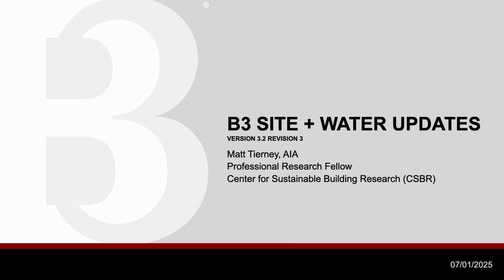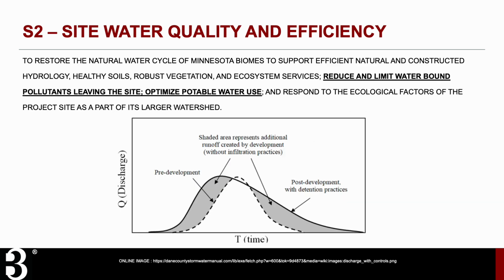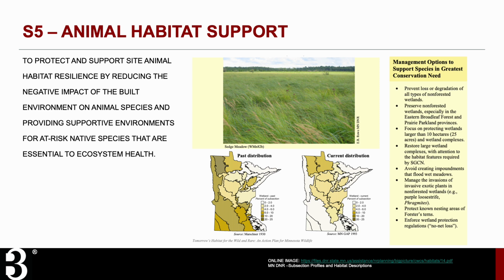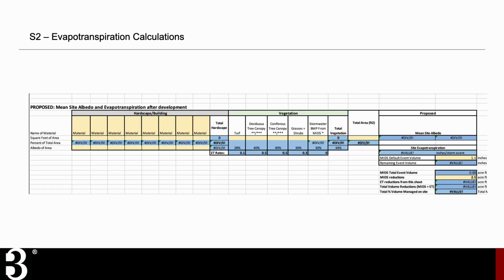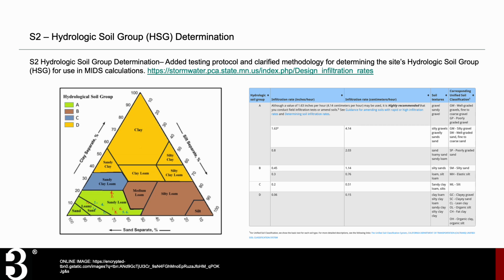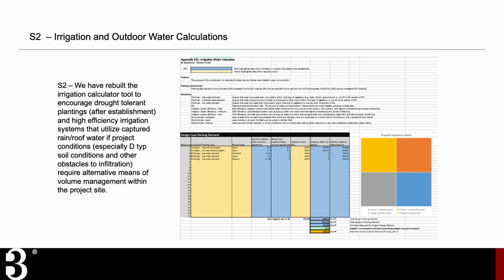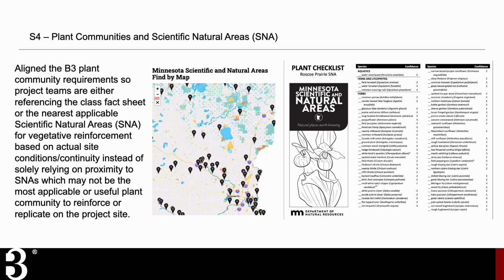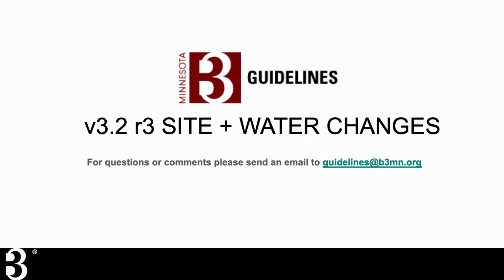B3 Version 3.2 - Revision 3 : Proposed Site + Water Updates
This brief on demand training session introduces the updates to the site and water sections of the B3 program in the forthcoming Version 3.2 Revision 3. We highlight a handful of new tools and calculators that were developed based on project team feedback and ongoing maintenance of the program to remain relevant with today’s common site scenarios and constraints. We have modified and simplified several guidelines to make them more understandable, measurable, and intent driven. These revisions are open for public comment until September 2026.